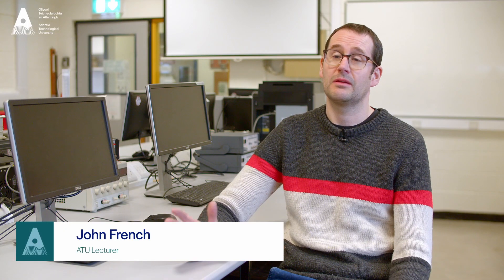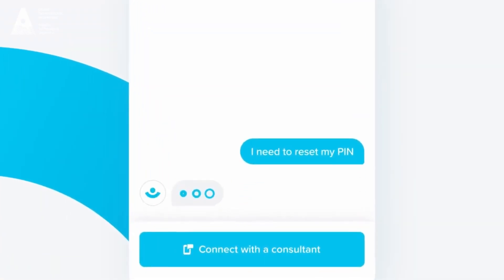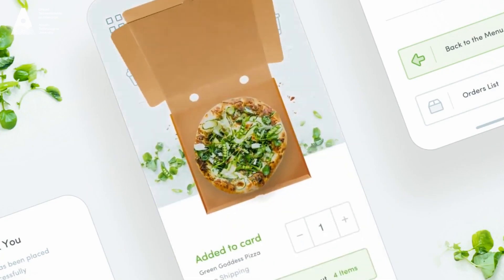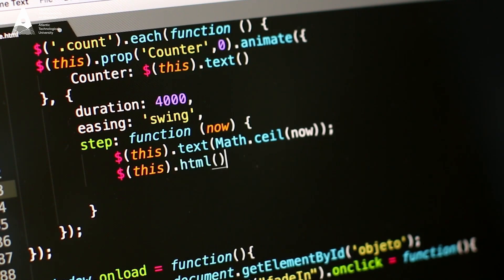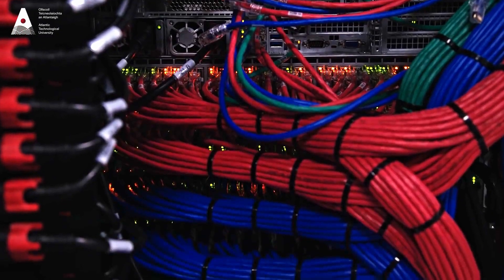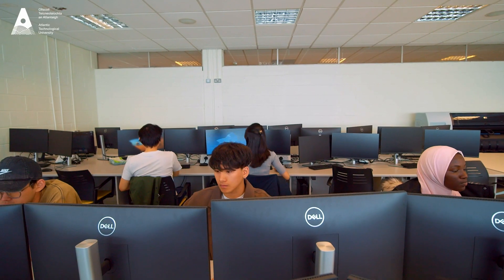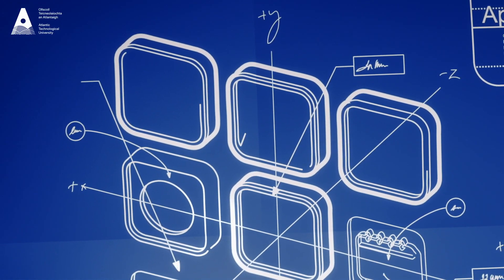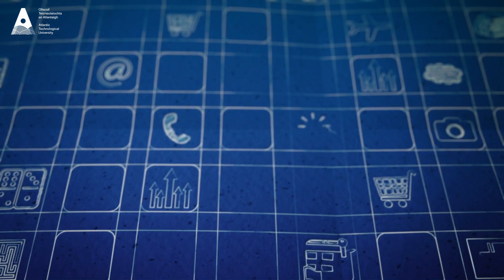AU676/AU576 - Computing in Software Development, ATU Galway City campus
AU676 - Level 8: Bachelor of Science (Hons) in Computing in Software Development
AU576 - Level 7: Bachelor of Science in Computing in Software Development

How do we interact with computers? How is computing evolving? Software Development is about solving problems, designing, and implementing new applications and solutions, and developing personal skills for communication, leadership and management. These programmes place a major emphasis on the development of practical programming language skills, problem-solving and the application of computer science theory to real-world problems. In addition to becoming proficient in programming languages such as Java and C#, students will learn how to design, create, and test software solutions for a world where mobility, connectivity, heterogeneity and Big Data are rapidly becoming part of everyday life.

Hear what John French (Lecturer) and Ronan O'Shaughnessy (Student) had to say about the programme.